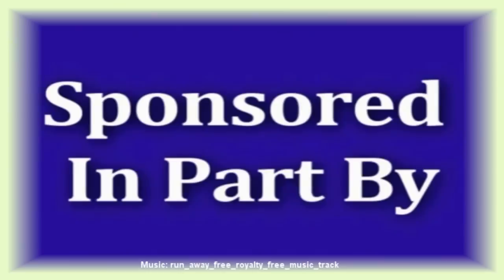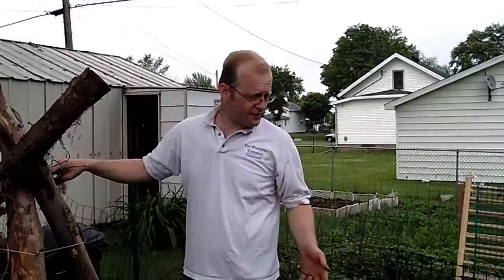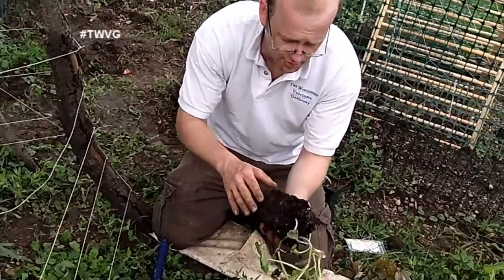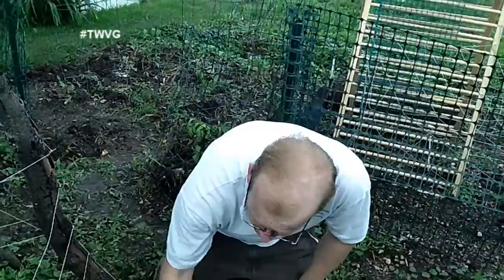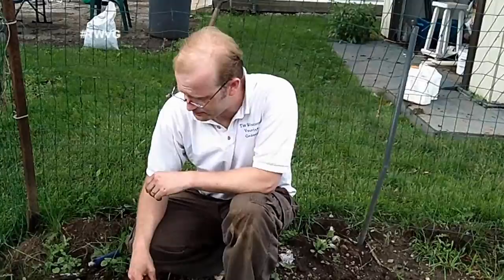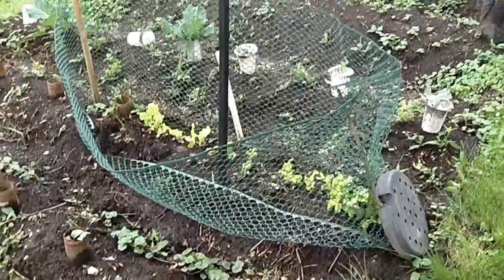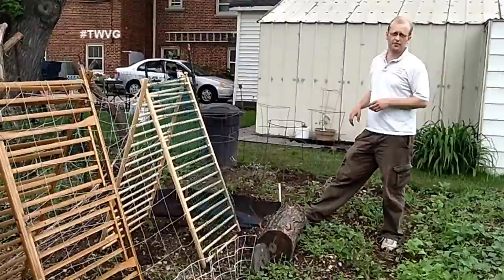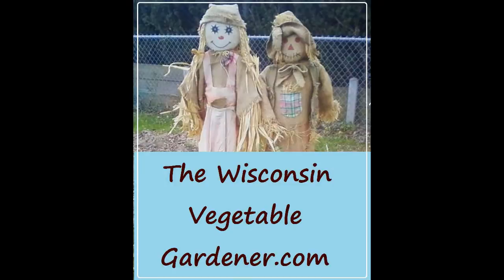Planting Squash and Protecting Your Plants- The Wisconsin Vegetable Gardener Extra 53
Joey shows how to plant squash from seeds and seedlings.  Also shows how to protect your plants from the squash vine borer.

tweet out twvg let us know who is watching the show